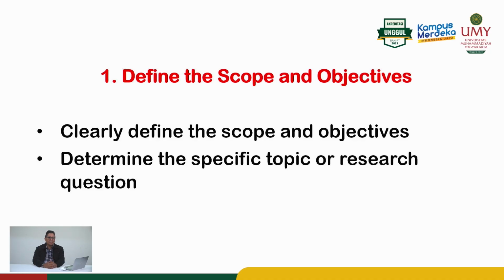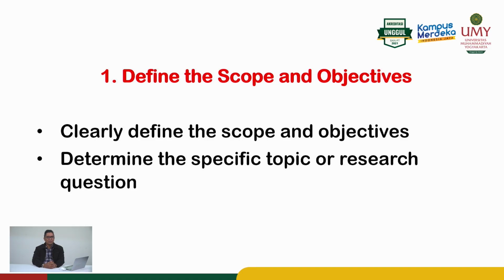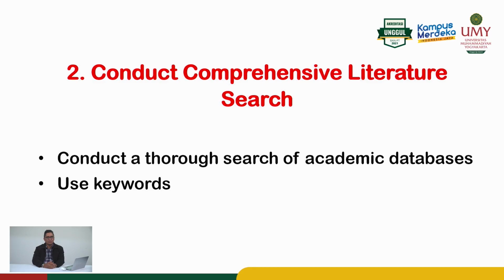Endro Dwi Hatmanto, S.Pd., M.A., Ph.D. | How to Write Literature Review Effectively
Video MOOCs Mata Kuliah Language Research

Video ini membahas mengenai beberapa hal dalam menulis tinjauan pustaka dalam artikel penelitian.